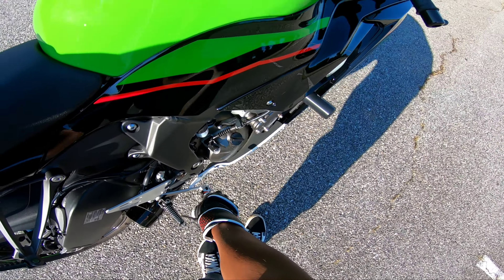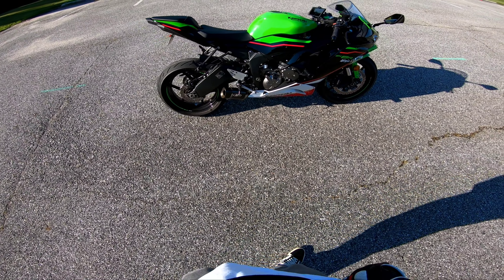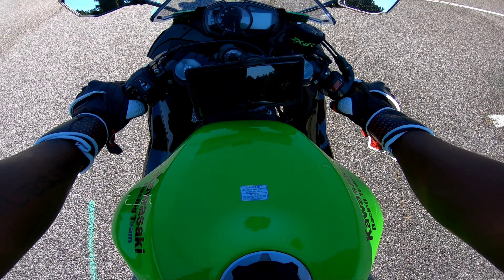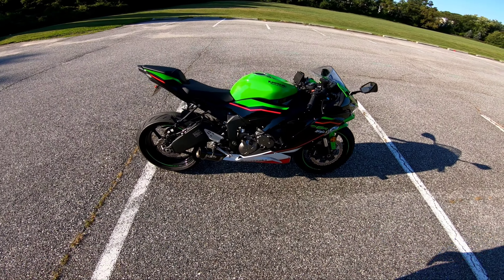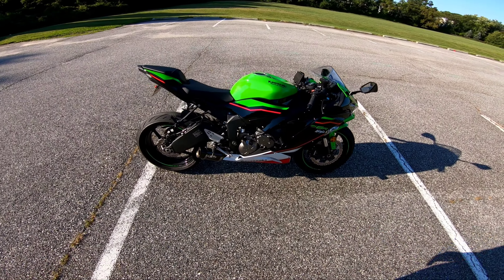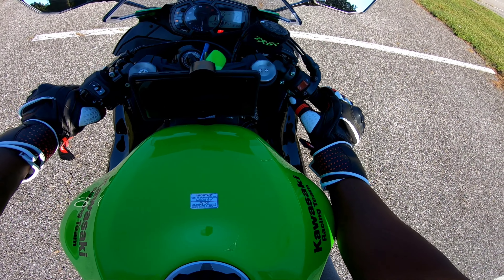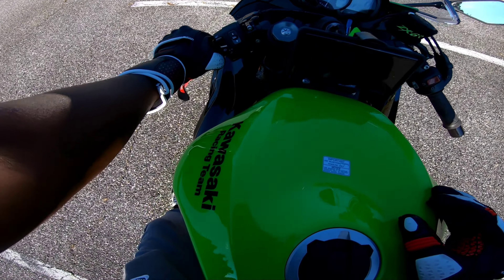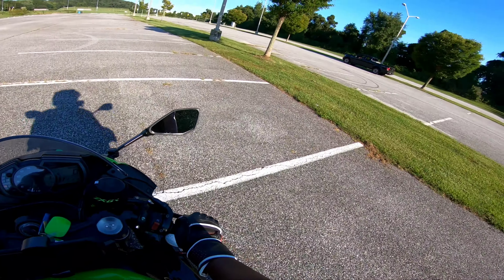HOW TO RIDE A MOTORCYCLE FOR BEGINNERS || KAWASAKI ZX6R TRAINING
Hope this Video helps you to ride your first bike